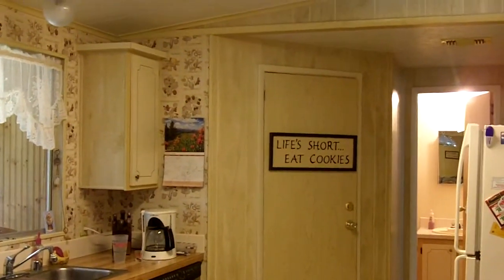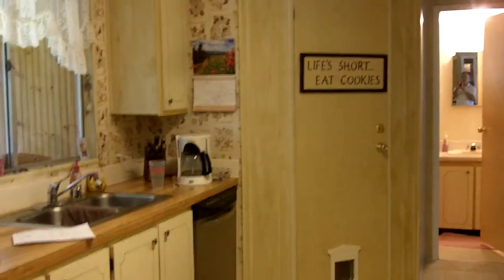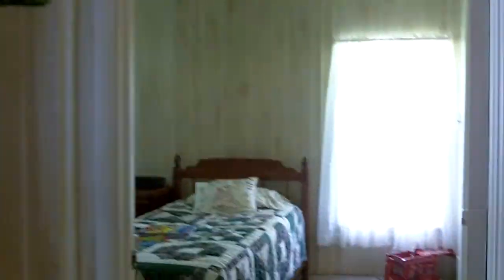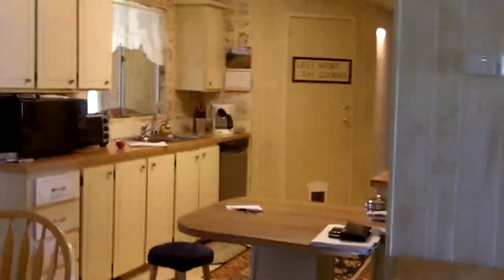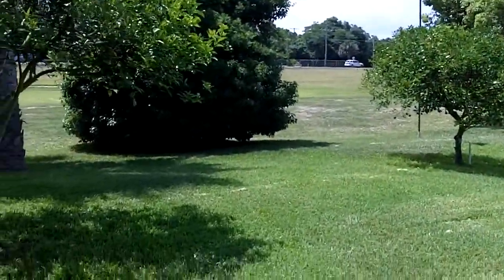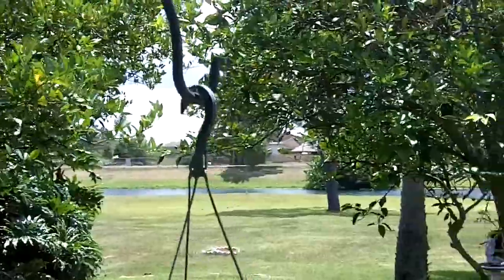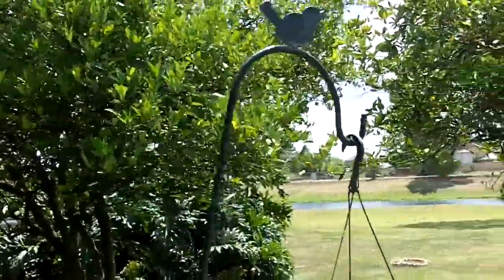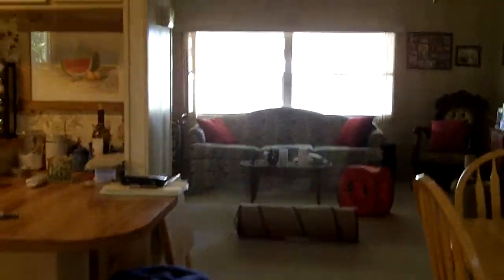Brevard County MLS Listing - Santa Anna - Titusville Florida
- Very nice home on a landscaped lot in 55+ community, with large open living room and large kitchen and master suite. Both bedrooms have walk-in closets. Lot backs up to field with view of lake so it appears you have a HUGE back yard. Back yard has fruit trees and other trees givng it a tropical feel. There is also an enclosed porch/FLA RM with window a/c great for relaxing and enjoying your morning coffee. In front are is a large 2 car carport.